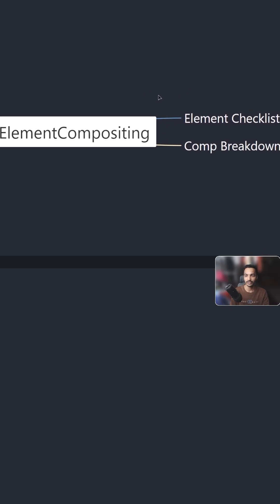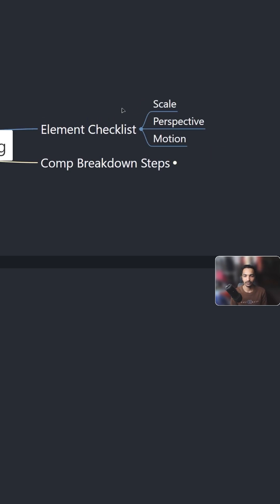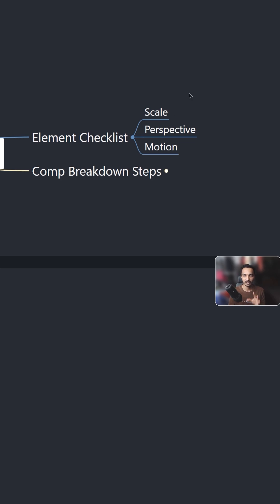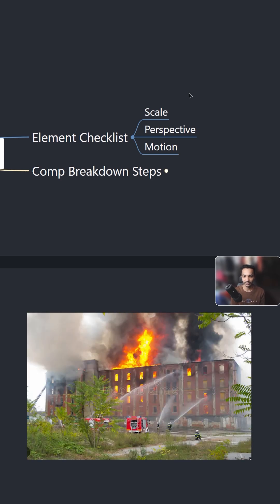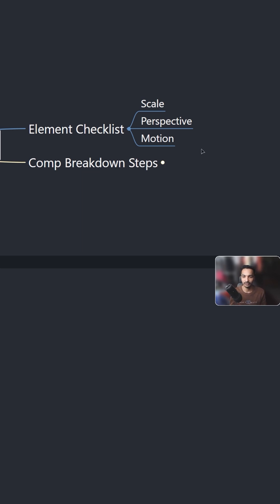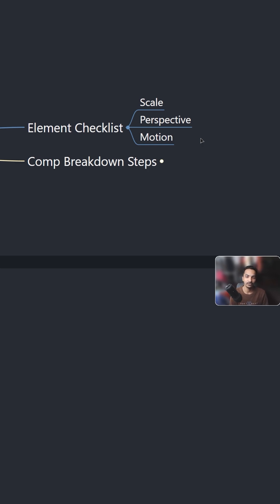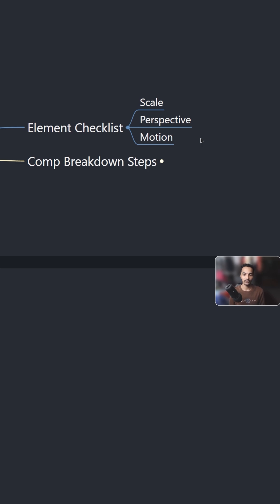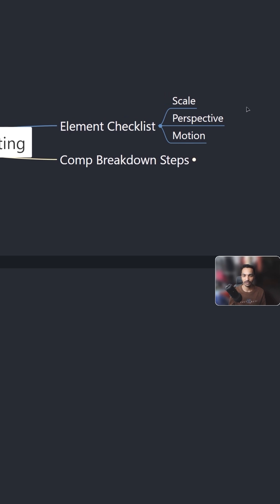The Art of 2D Element Compositing - Element Checklist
Hello everyone welcome back to another nuke tutorial and in this we will going to see the power of 2d element compositing in nuke

Thank you guys for your Amazing Support.